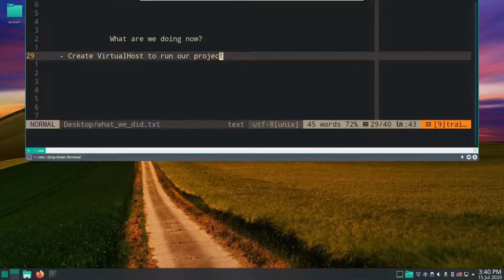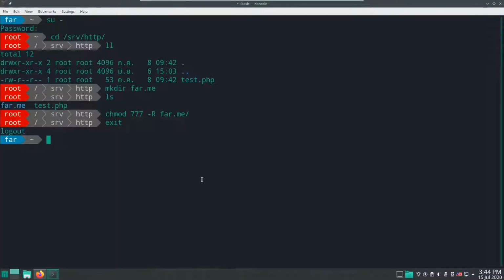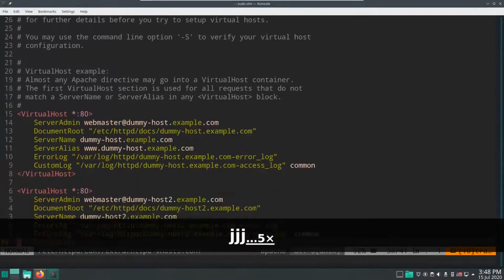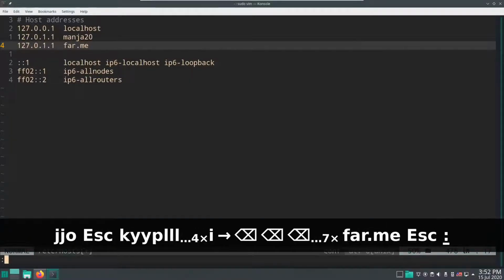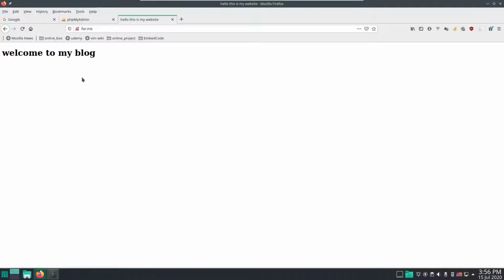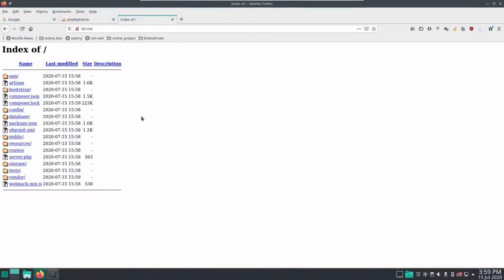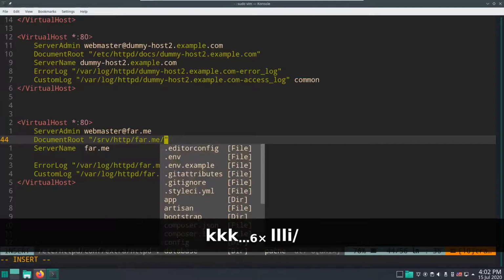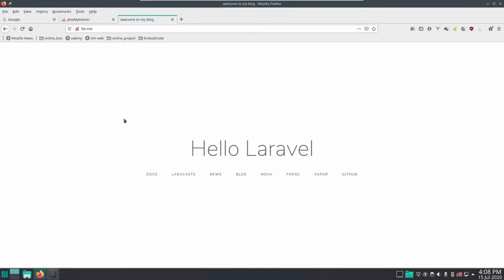Create VHost for our web project on Manjaro 20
in this video we going to set up the virtual host for our web project
so this way we can browse our project by type in in the web browser instead of 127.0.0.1/far.me